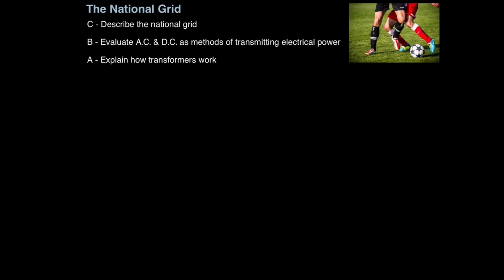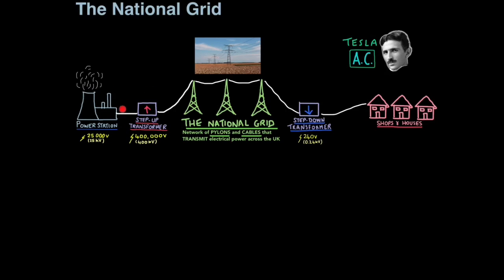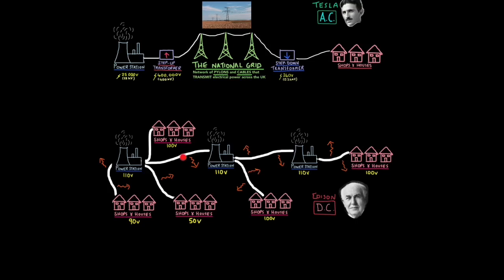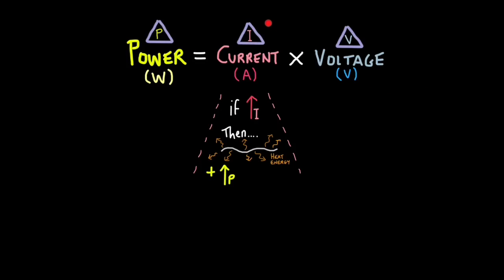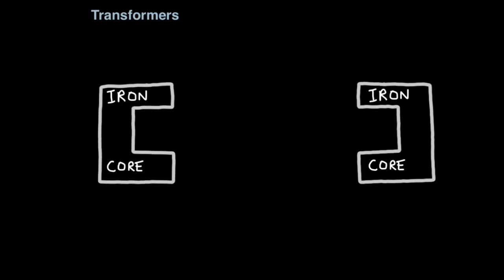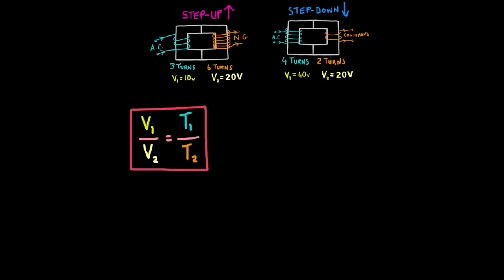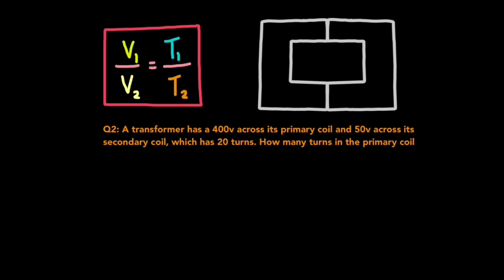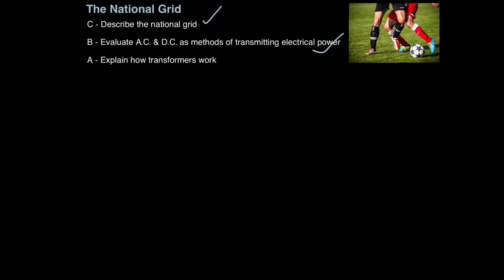P1 The National Grid (EDEXCEL)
0:18 What is the National Grid?
 6:30 Evaluation of A.C. Vs. D.C.
 8:17 Transformers in Detail